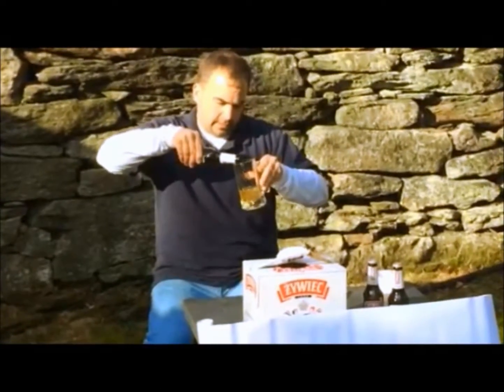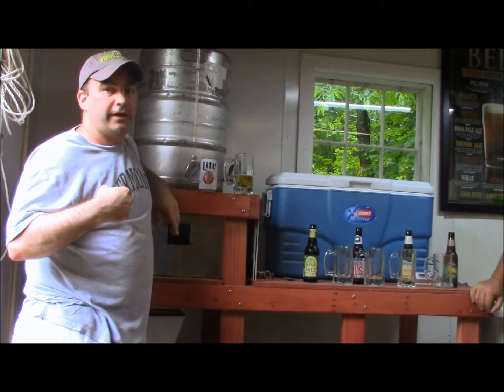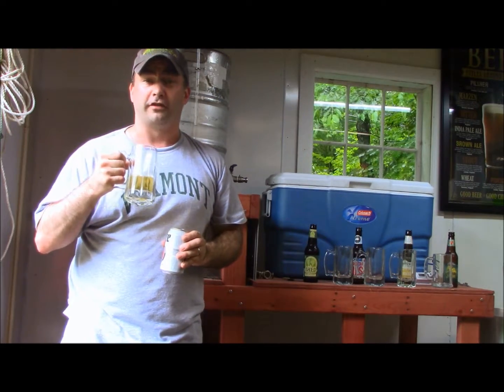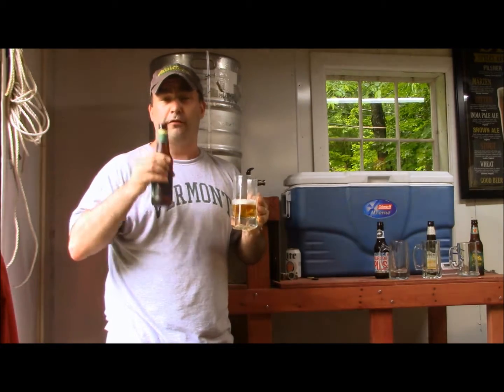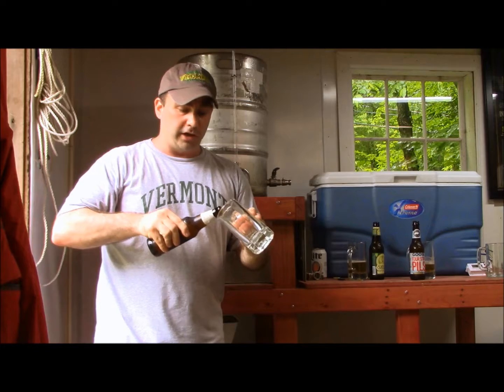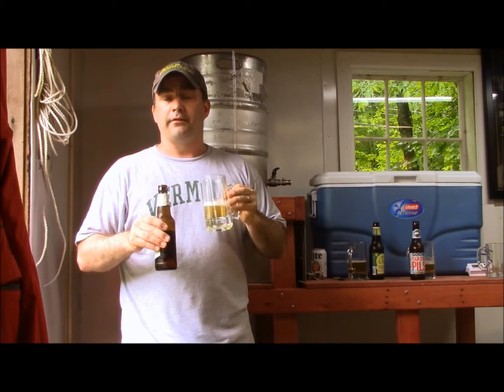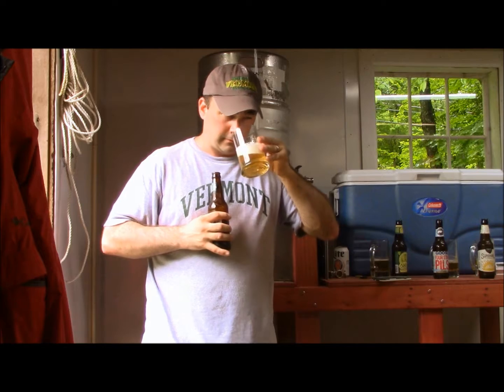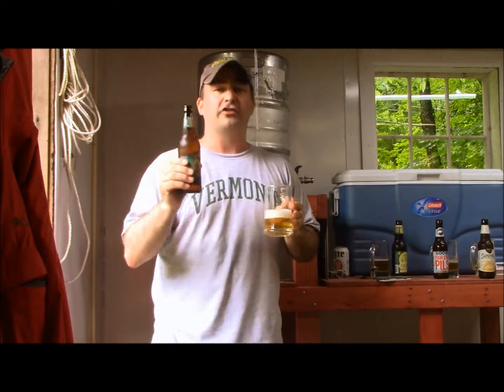Pilsner Review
Nilsy takes a look at the Pilsner style of beer.